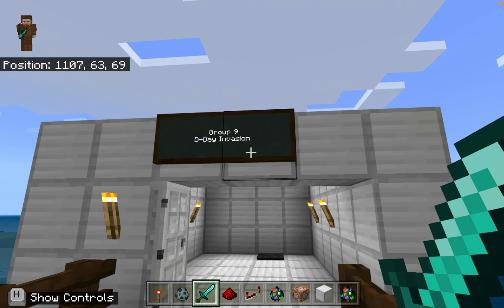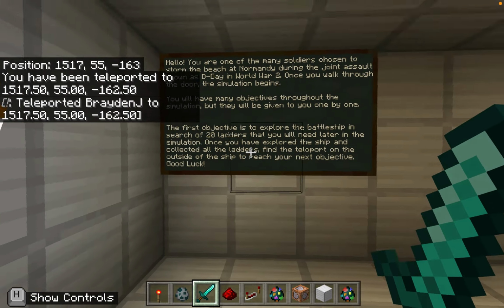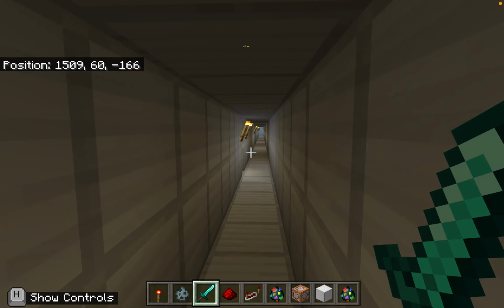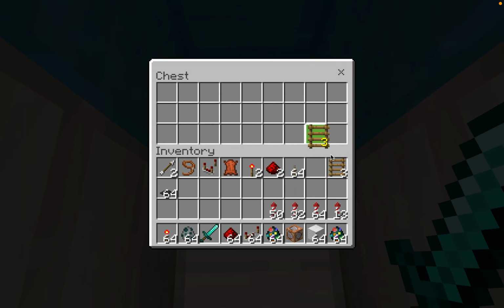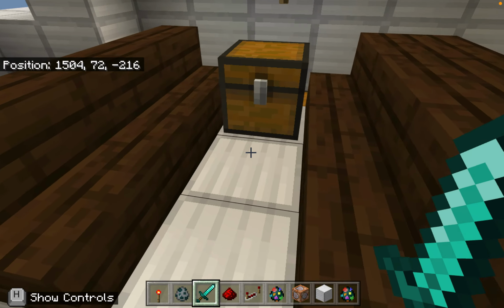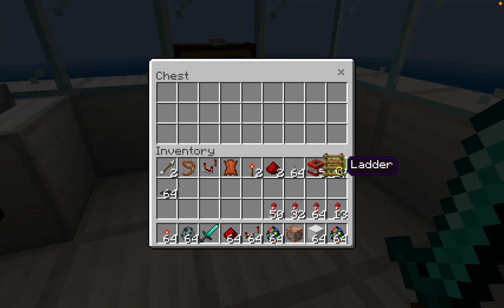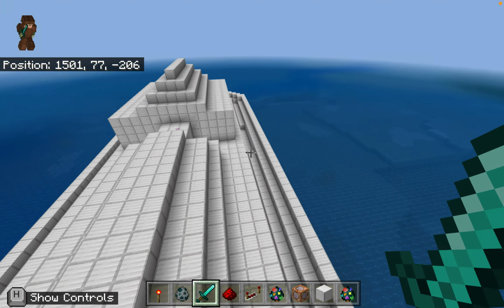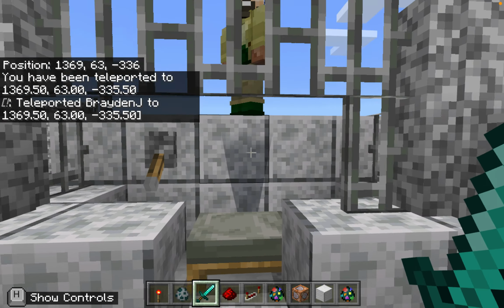Minecraft D-Day Simulation Walkthrough Part 1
We will be "reskinning" Minecraft to represent the Second World War, namely, the Invasion of Normandy with a focus on Omaha Beach. We are also making Minecraft more reminiscent of an action game, whereas it traditionally is a resource gathering/crafting game where combat/action is a sideshow. Minecraft also does not have any sort of a story, but the game/simulation we are making will put the players on a goal based “mission” where they have to proceed through the map in a particular order accomplishing preset objectives.

Created by Group 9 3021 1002